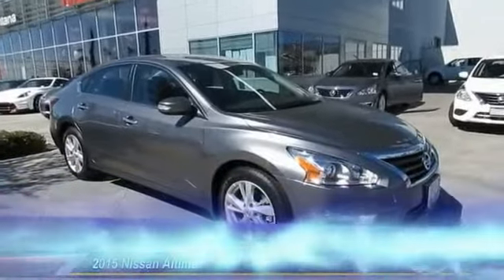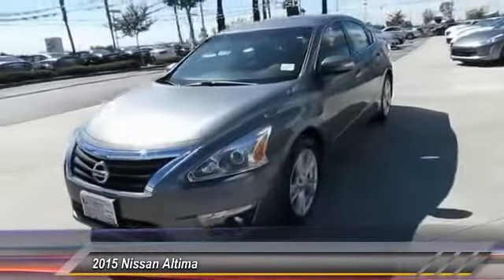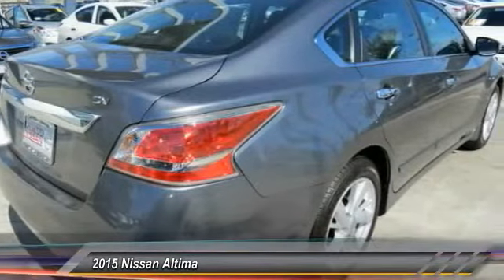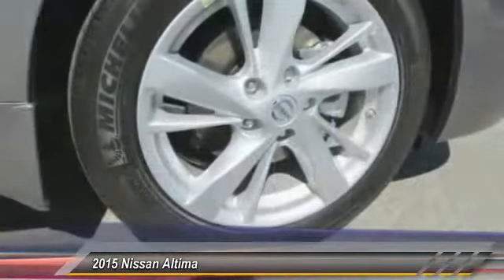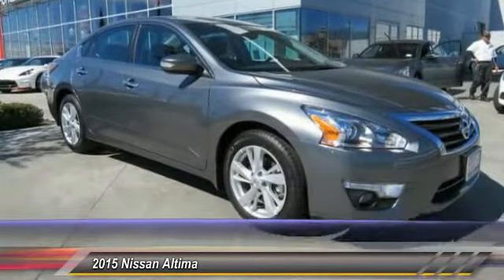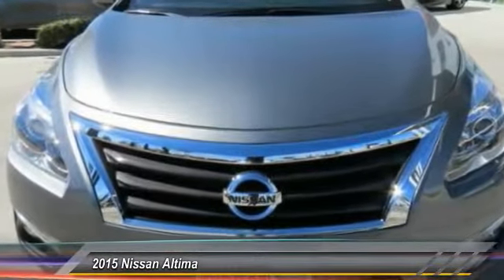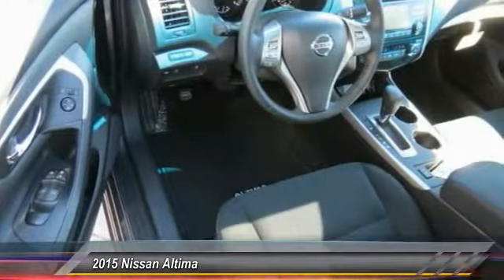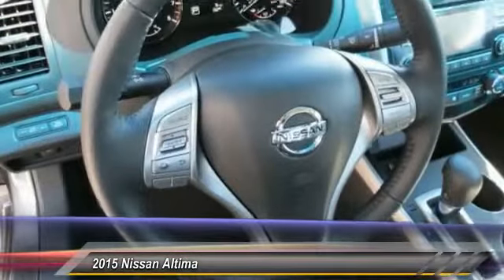2015 Nissan Altima new, Altima, Maxima, Sentra, 370Z, Murano, Fontana, Rancho Cucamonga, Ontario, Sa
2015 Nissan Altima 2.5 SV

Fontana Nissan
16444 South Highland Avenue

Don't miss this 2015 Nissan Altima. It's equipped with Automatic transmission and features a KAD/GUN exterior. With 6 miles, You'll want to take this 4 Door Car home. Make a great choice today.